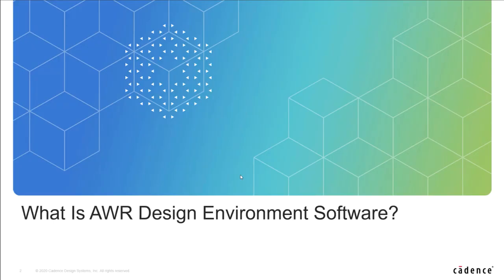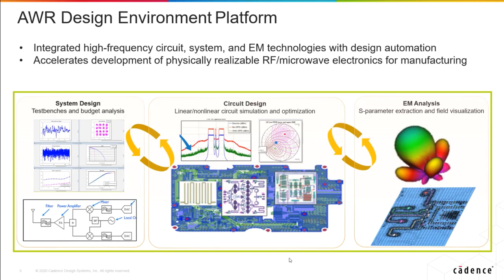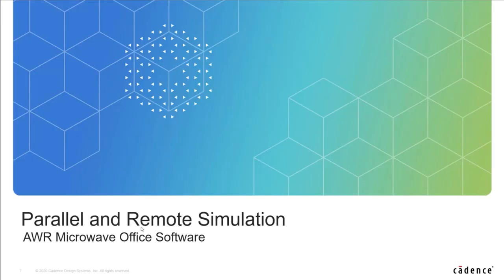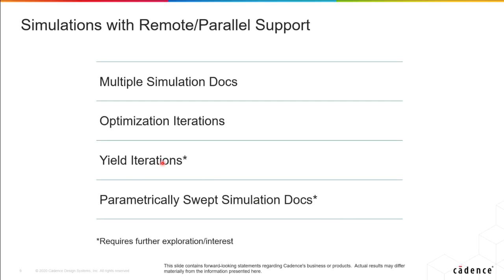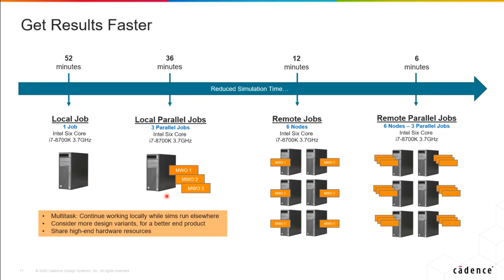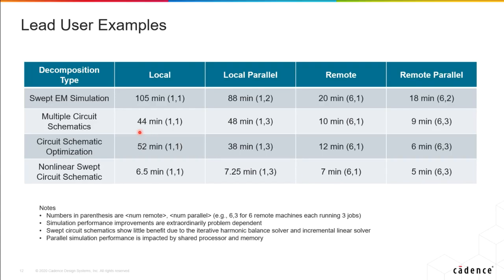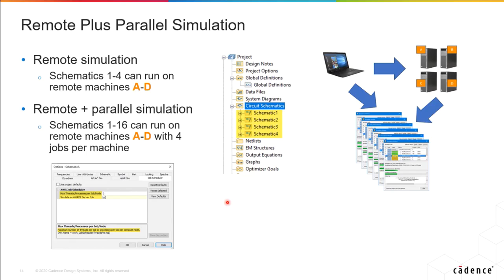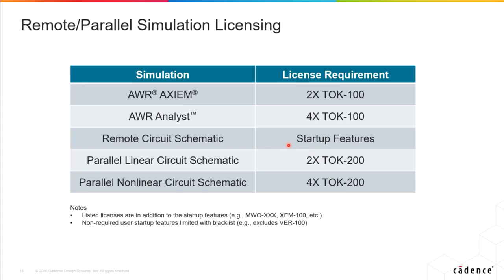Parallel and Remote Schematic Simulation and Optimization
This video overviews the parallel and remote simulation options for high-performance electromagnetic (EM) computing for circuit simulations within the V15 release of Cadence® AWR® AXIEM® 3D planar and AWR Analyst™ 3D FEM solvers. Benchmark data is presented for various sample designs.